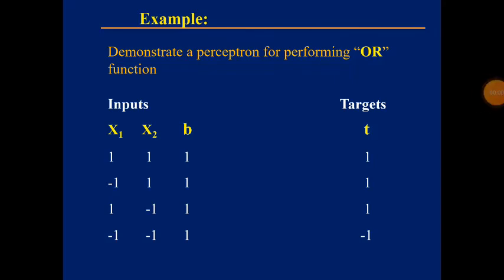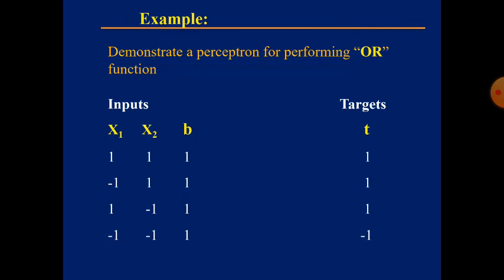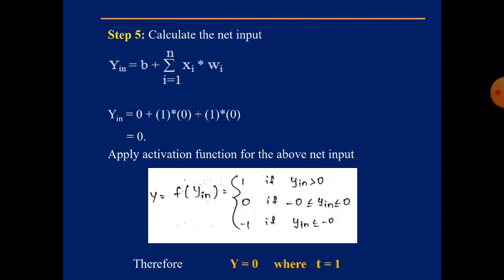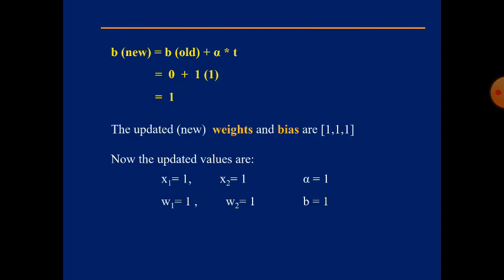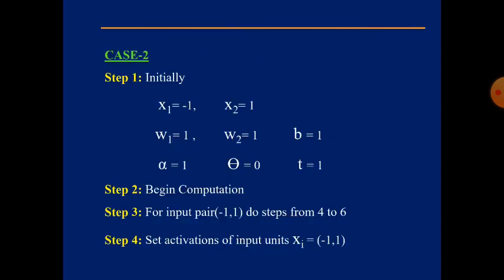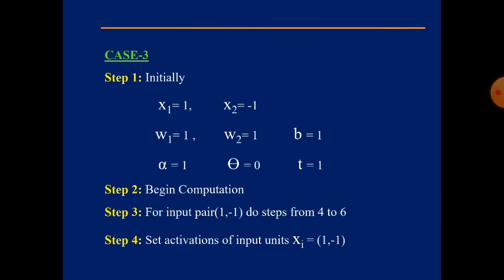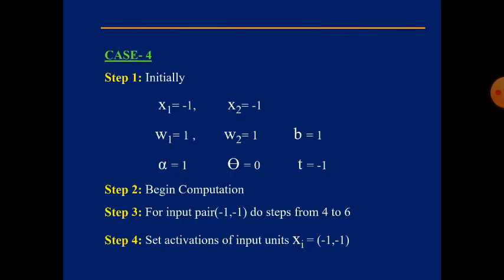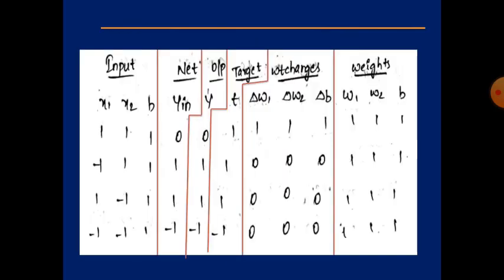3.3 Example to demonstrate Perceptron for performing OR function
Example to demonstrate  Perceptron for performing OR function.
This Example is related to Structure and learning of perceptron in Single Layer Perceptron in ANN